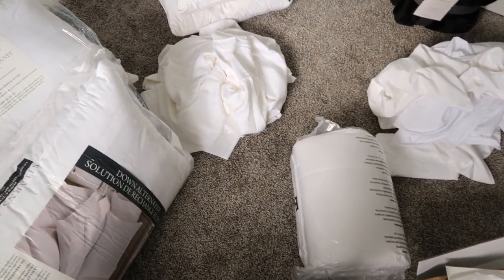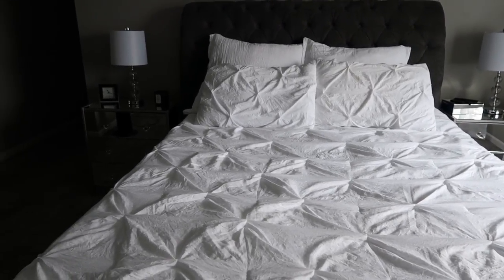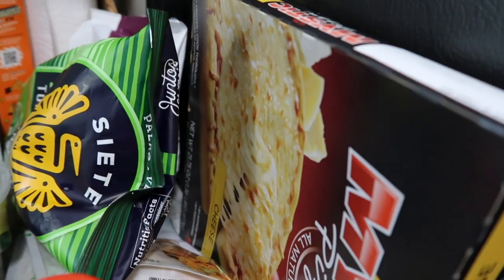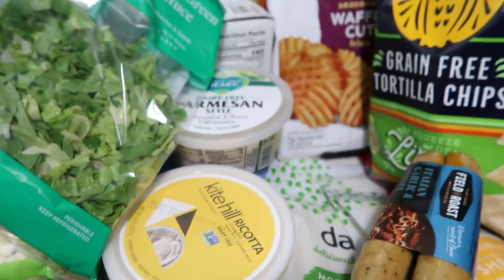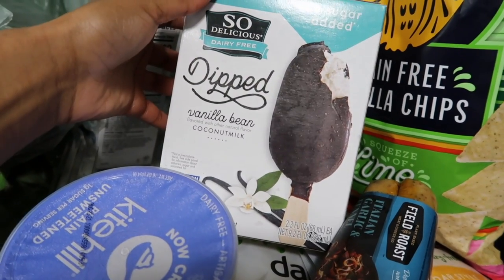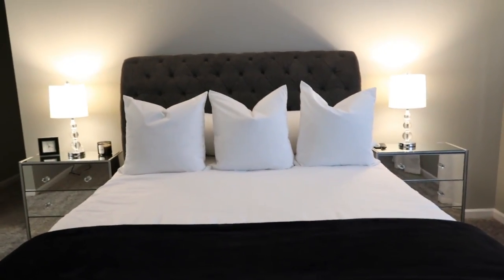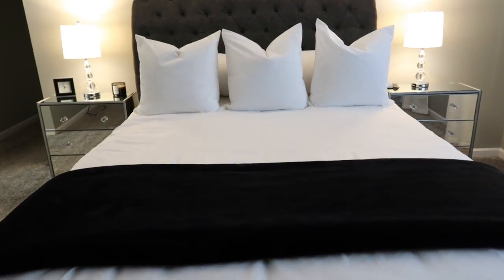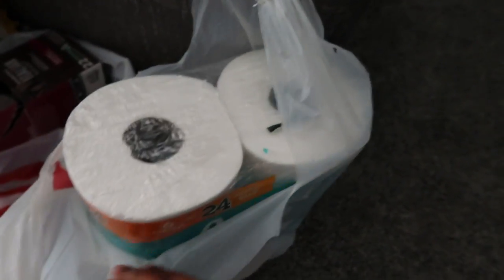SUNDAY VLOG | Grocery Haul, Laundry, Bedroom Bedding Updates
Welcome to another Sunday in my life! In today’s vlog I’ll be sharing my bedroom bedding updates, Whole Foods grocery Haul, and taking you guys along as I do my typical Sunday reset routine.